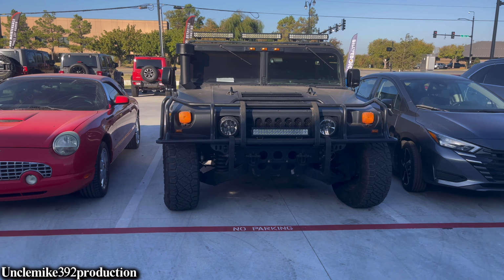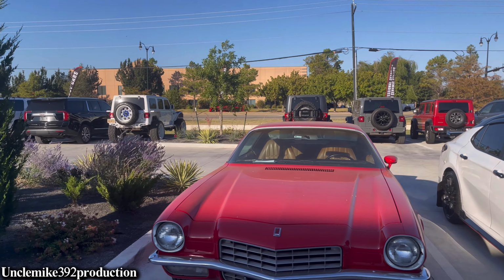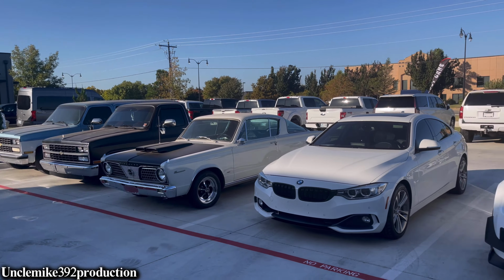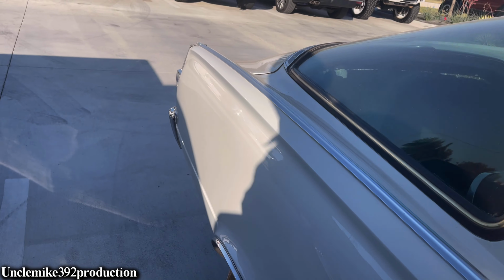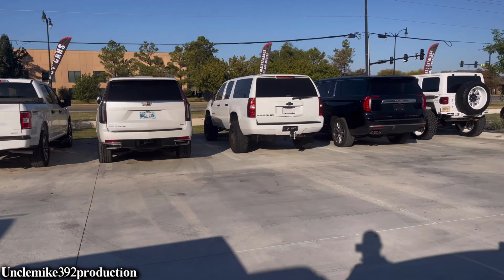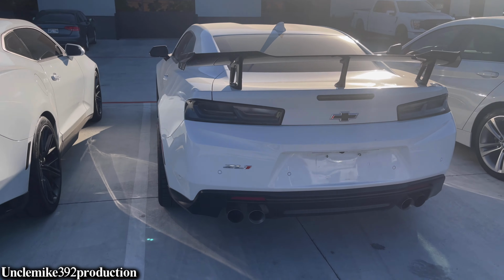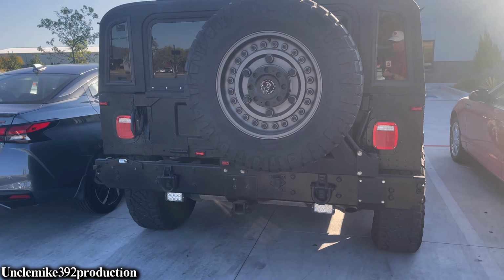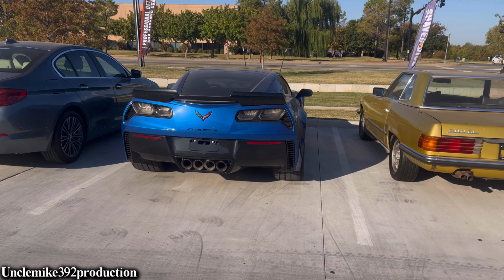Exotic Motorsports Of Oklahoma.October 24,2024 Edmond,Okla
This is my 3rd year coming here to this awesome exotic car dealership.When I first started my channel 3 year ago,one of my subscribers told me about this place and I have been coming here once a year ever since.There are cars I don’t see daily videoing ,and that is one of the reasons I keep coming back.With that being said,enjoy the tour.Oh, I got 4 cold starts here,and I will put them on my shorts video when I do some editing.Im out later!🤝😀

Eric Wynn Sales
2200 S Kelly Ave
Edmond,Ok 73013